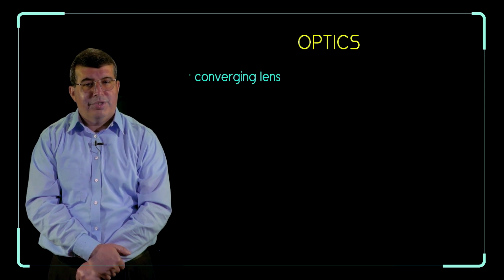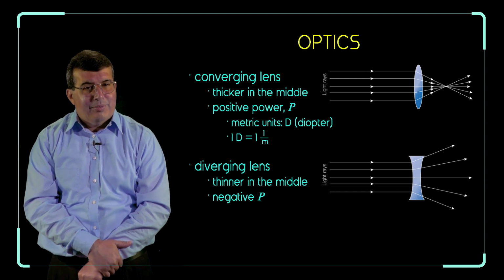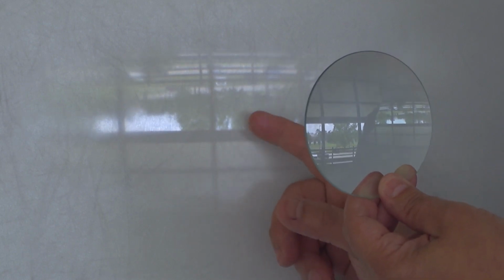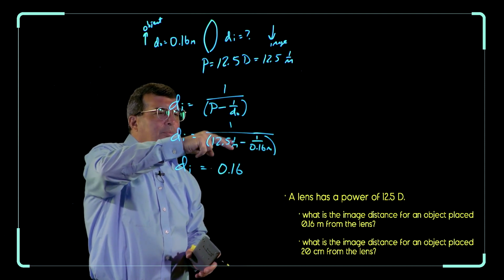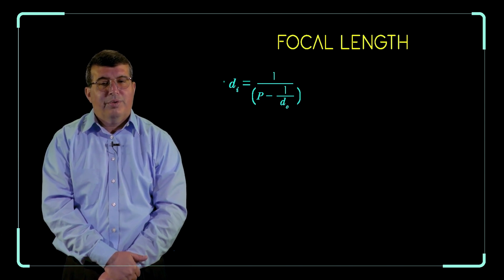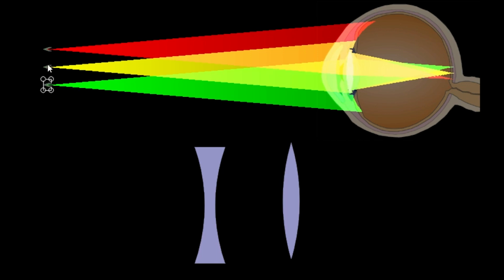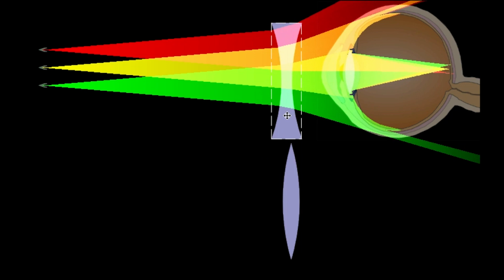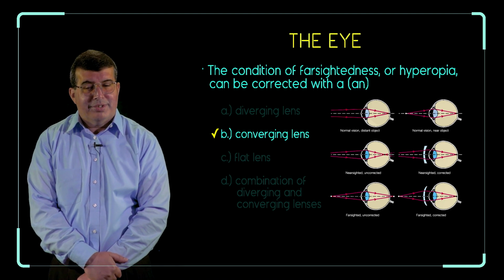PHSC 101 Unit 6.4 - Optics